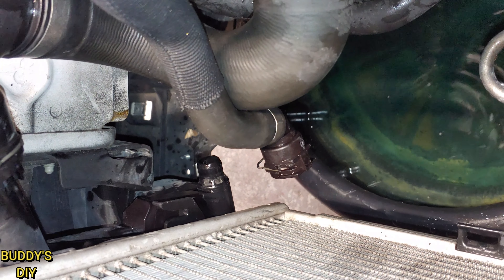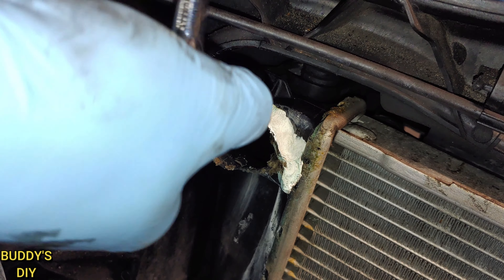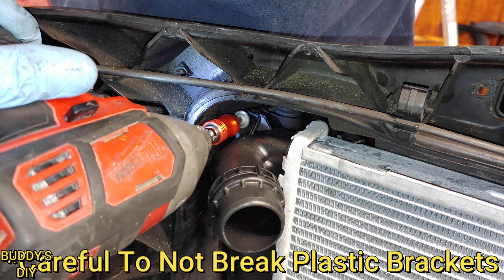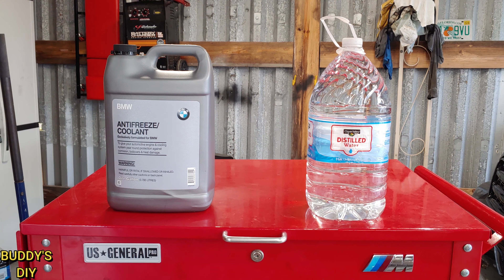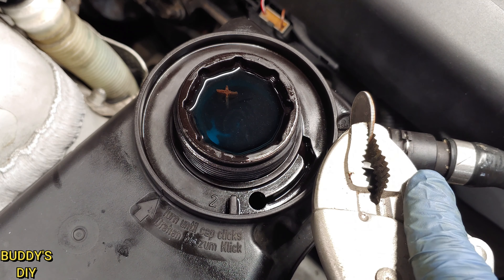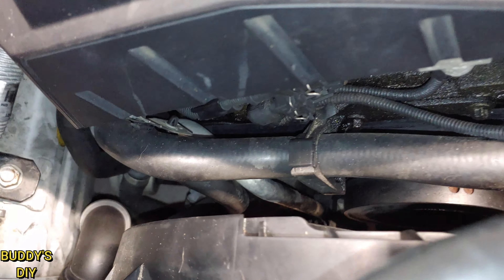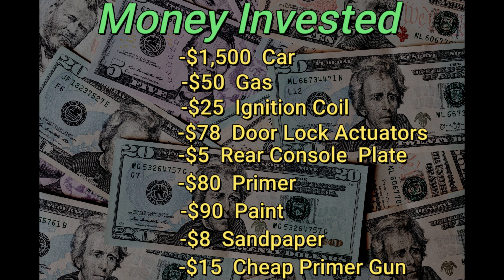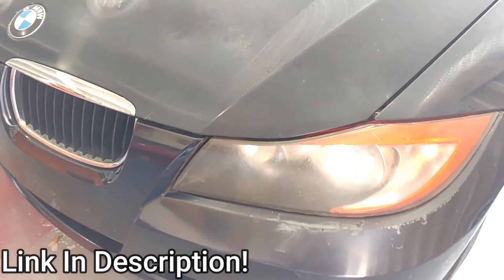E90 E91 E92 E93 Radiator Replacement | FULL PROCESS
I Replace The radiator in a bmw e90 this will also work for a replace radiator  bmw e92 radiator replacement e93 and bmw e93 radiator removal. This video also touches on the bleeding process of a a bmw e90 e91 e92 and e93 with an electric water pump. will work for n52 radiator replacement bmw 335i radiator replacement. and bmw 325 bmw 320 radiator a bmw 335d and a bmw 328d

Torx Kit AND E Socket Kit Combined (Highest Rated)

Torx Bit Set Only  (Highest Rated)

E Sockets Only (Highest Rated)